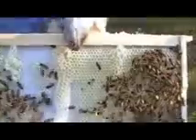Bees for beginners Part 6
A continuation of our series on getting started with bees. Part 6 shows the hives we started in the earlier videos one month later. You'll learn the basics of doing a hive inspection, use of a smoker, good examples of developing brood, what the queen looks like,  and what to expect at this stage in your hives.